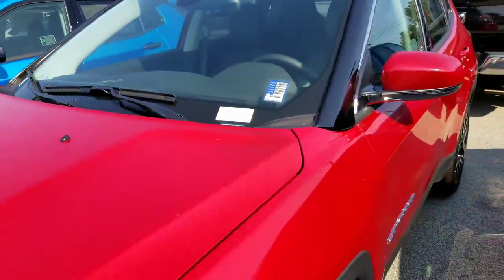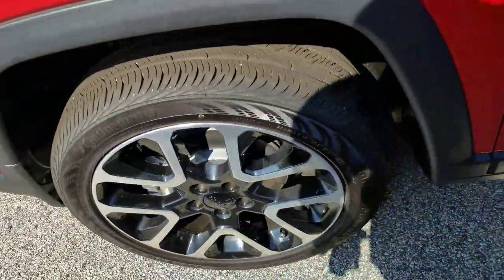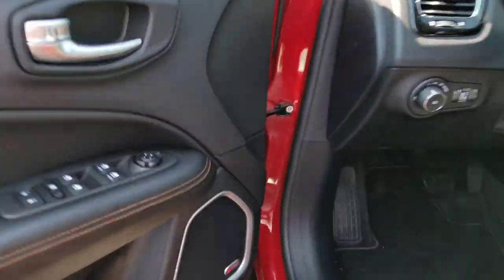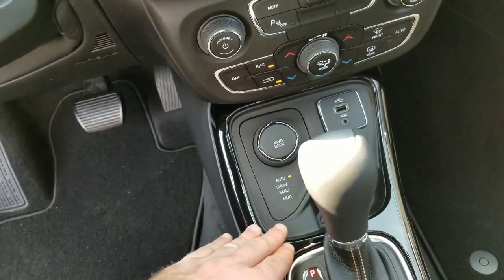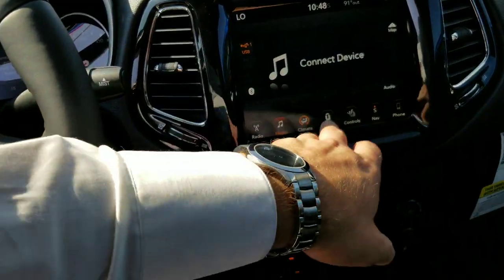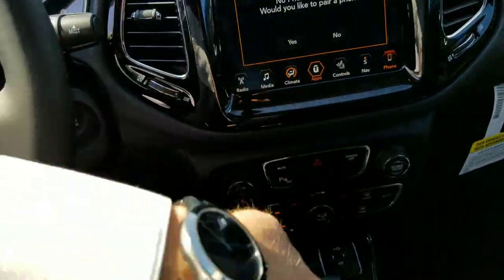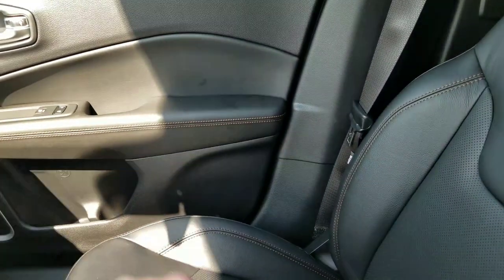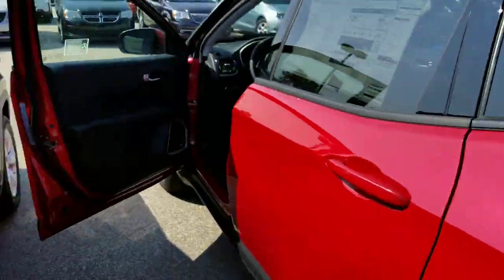2018 Jeep compass demo video